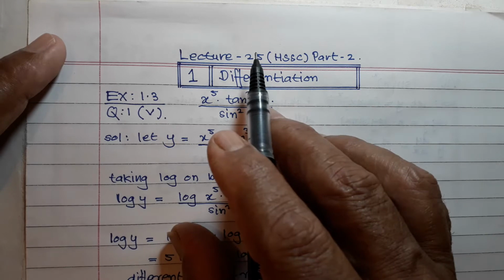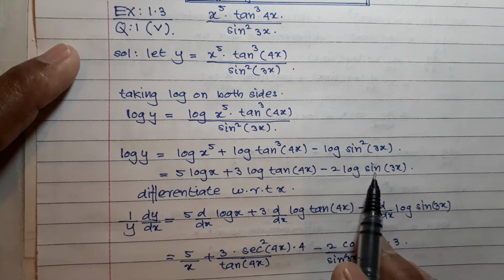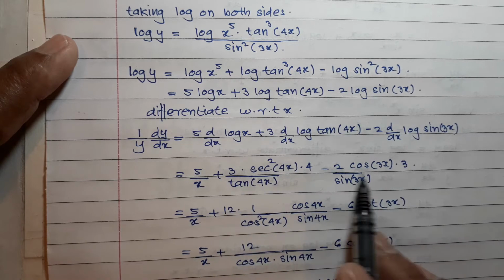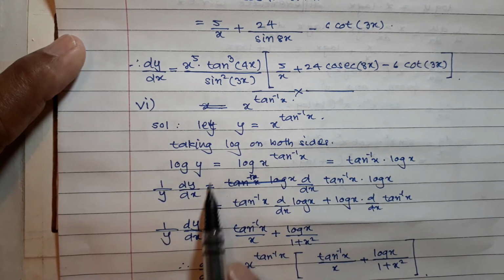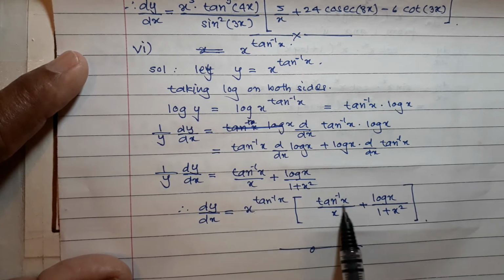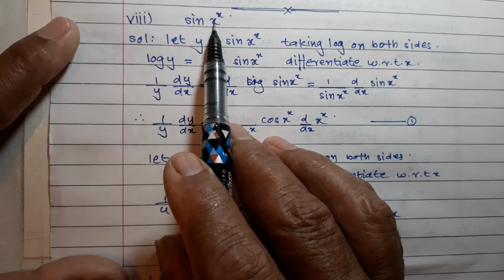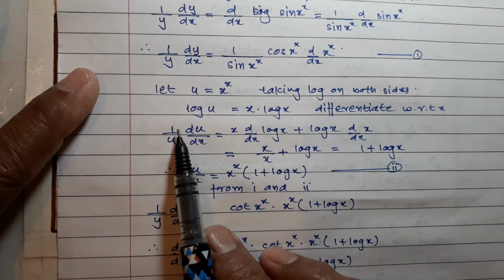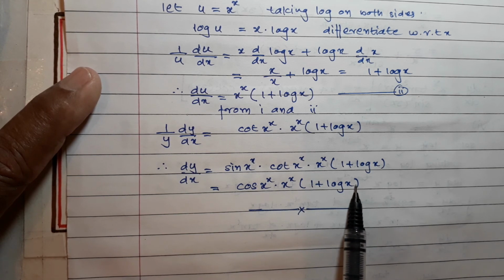Lec-25.Chap:1.HSSC.Board.Std.12th."Diffrentiation "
Question No. 1(5,6,7,8).